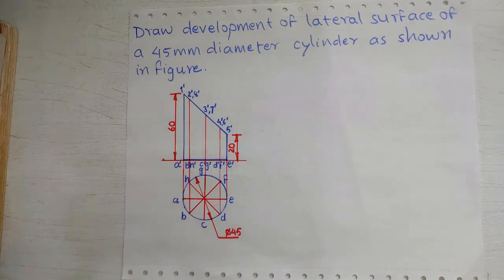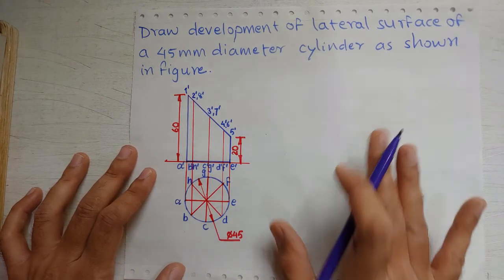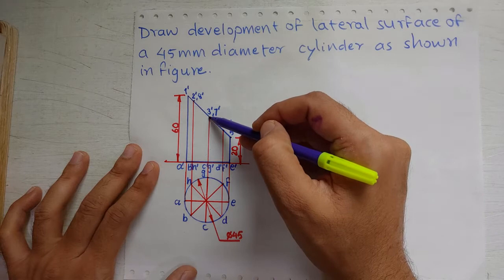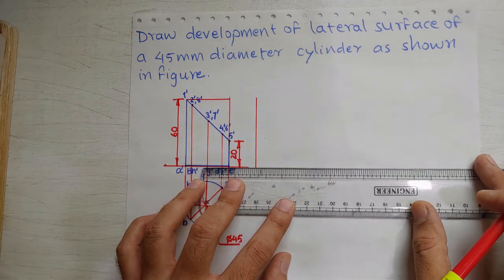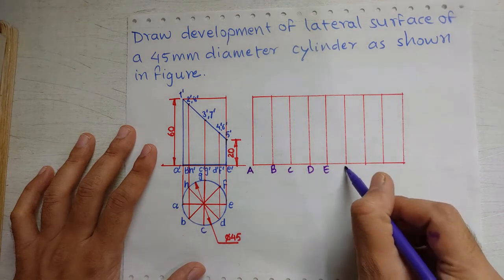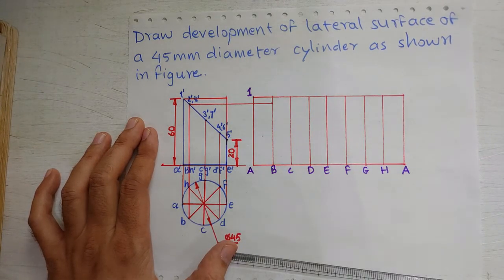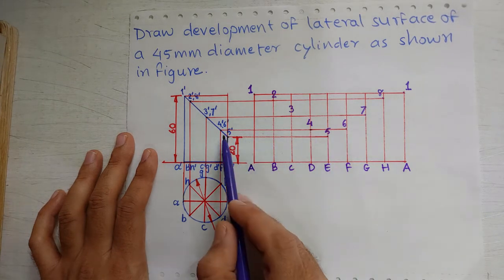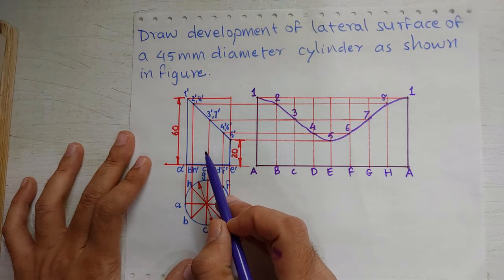Development of surface 2- Cylinder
Problem of a cylinder with a section.